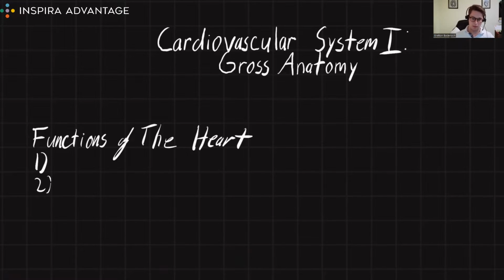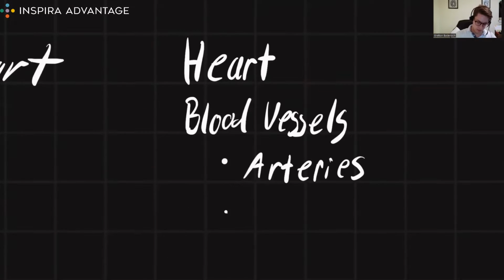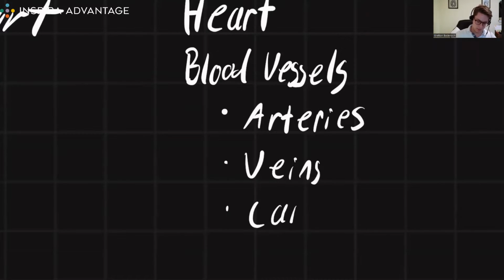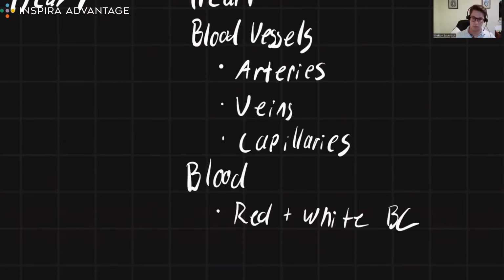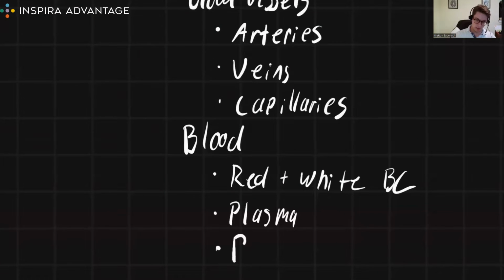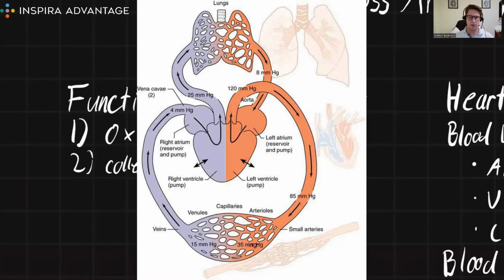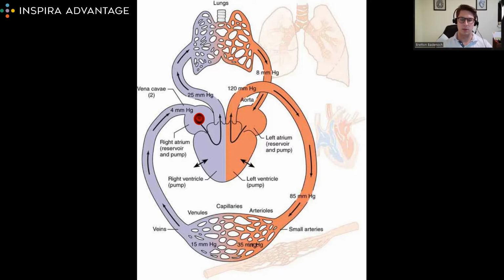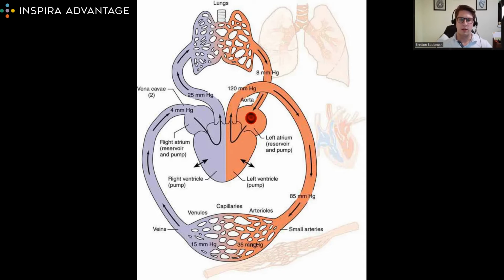MCAT Bites: The Cardiovascular System: Gross Anatomy | Inspira Advantage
In the first of this four-part series, video, we'll dive into the cardiovascular system with one of our 99th percentile MCAT tutors. Specifically, we're going to focus on everything you need to know about the gross anatomy of the heart.